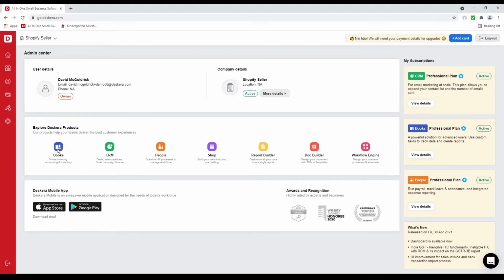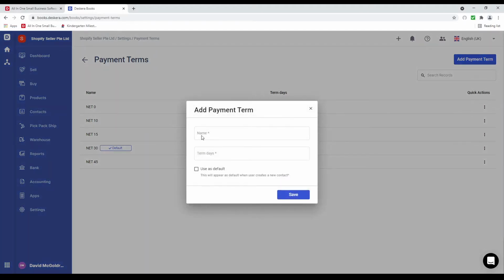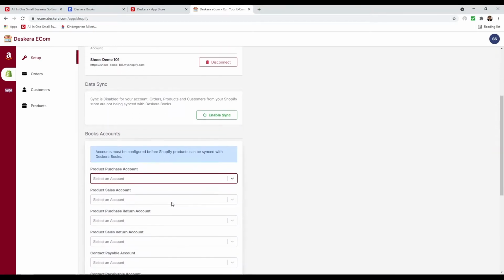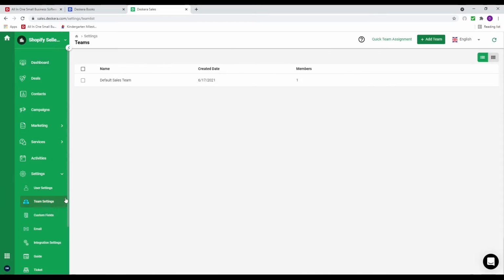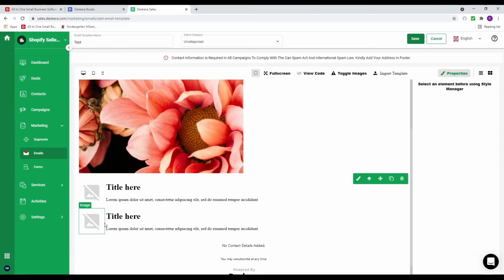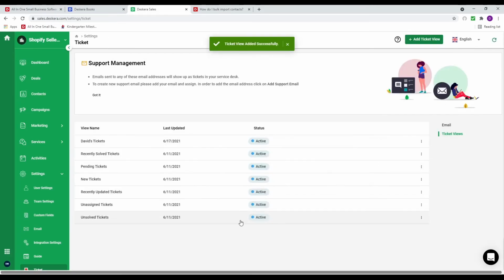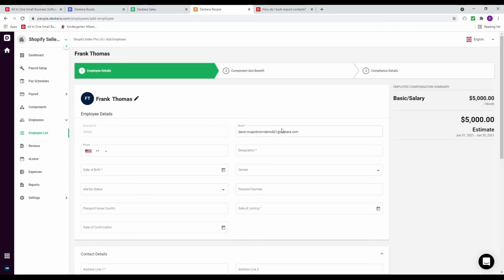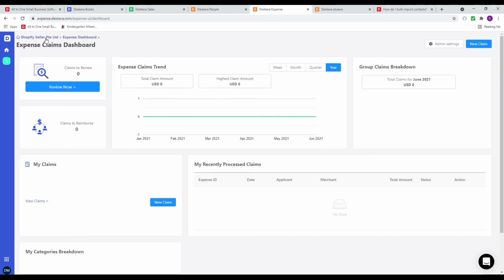Setting up a Shopify Seller in Deskera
In this video, we will show you how to set up a Shopify Seller in Deskera Books

You will see how to input your company name, choose your country, and reporting currency. Select your financial year and book beginning date. You will be able to select what your business deals with.

You will also see how to sync your contacts, products, and transactions from Shopify. You will also see how to set up your organization profile.

You will also be able to see what types of Apps and inventory Reports Deskera has.

We will also go through Deskera CRM and People.